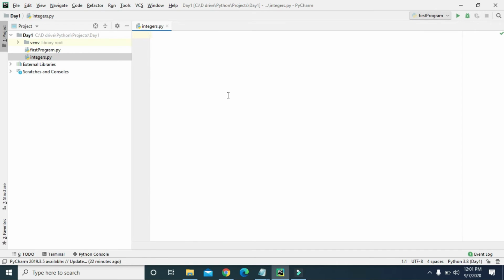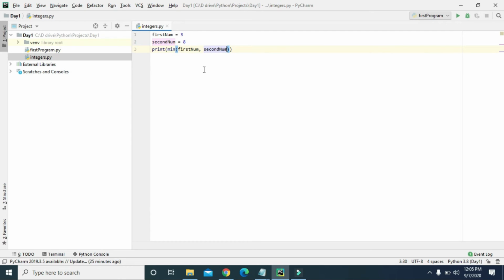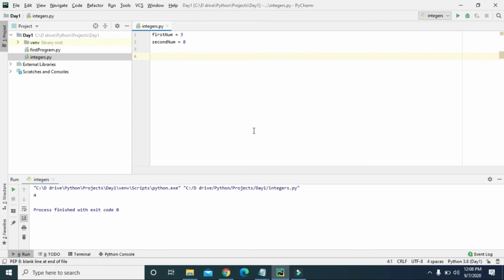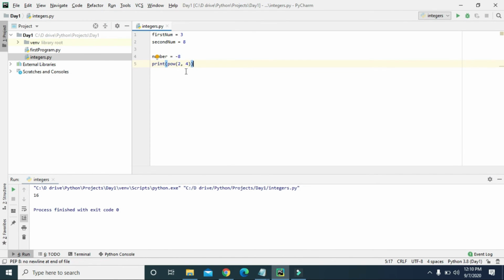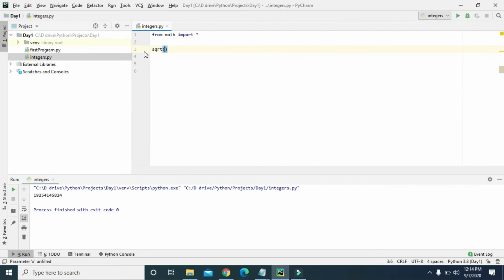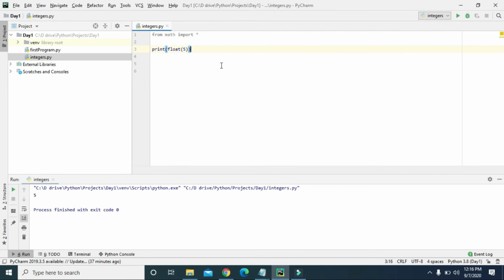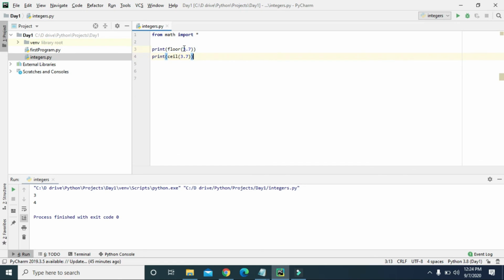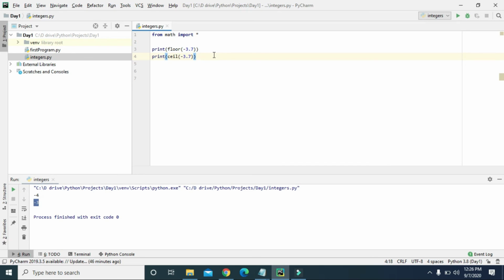#4 - Integers and it's built-in functions in Python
Learn about integers and some of the most important and frequently used built-in functions for integers in Python. Integer is basically a number. A number can also contain decimal points. Such numbers that also include decimal points are called floats. In Python, we have a built-in module named "math" which includes lots of mathematical functions that we can use to make complex calculations of integers.